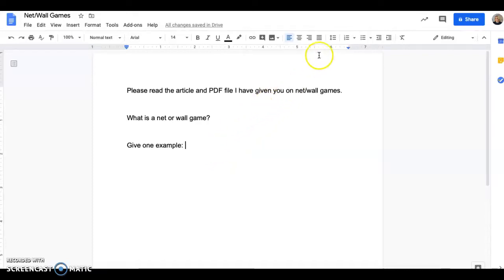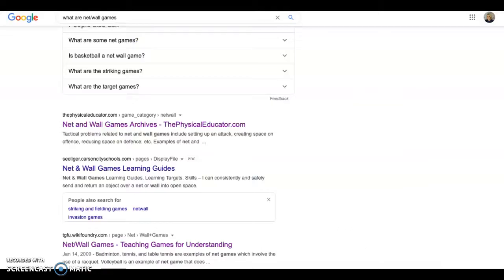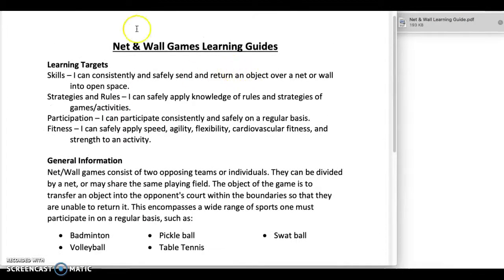Net/Wall Games Instructions